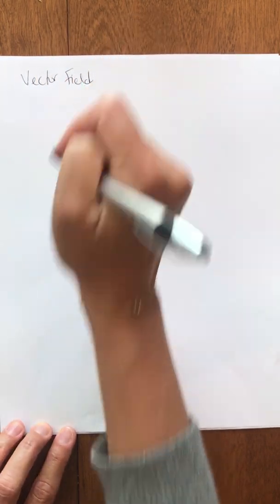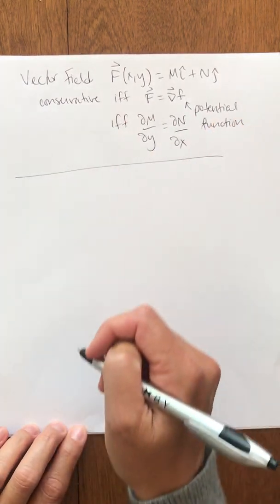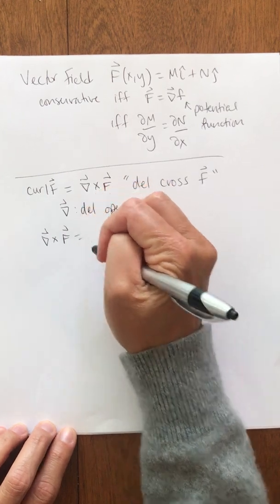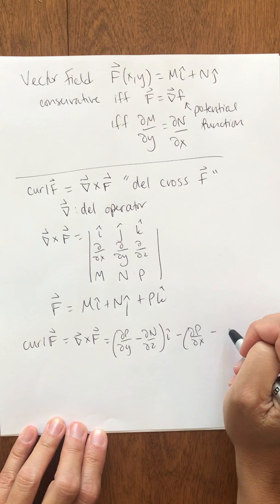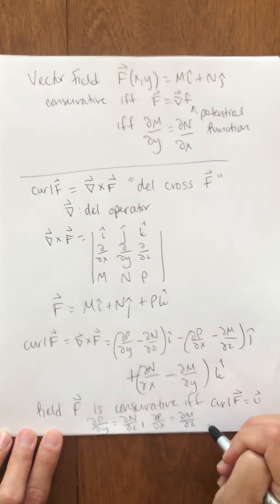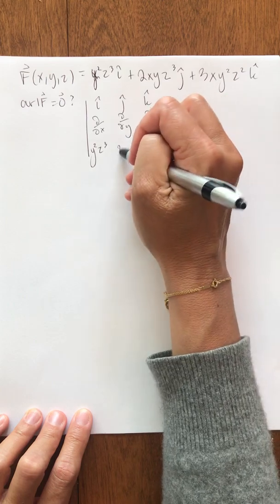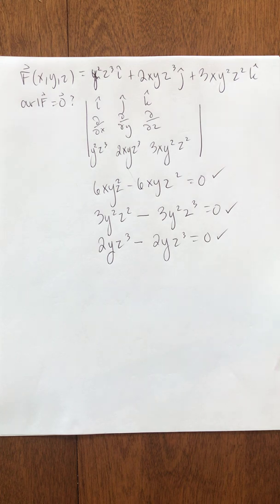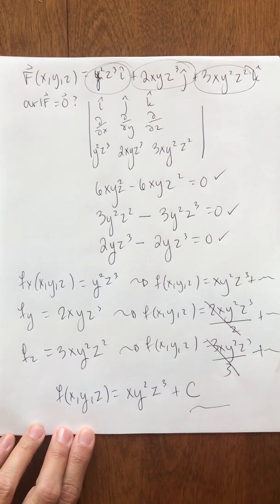Defining Curl and finding a potential function in space (part 1)